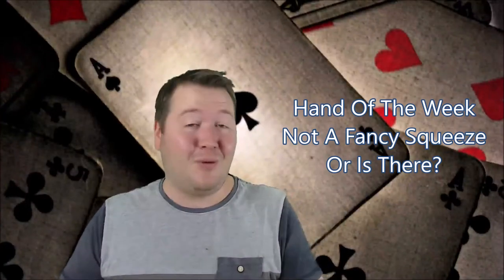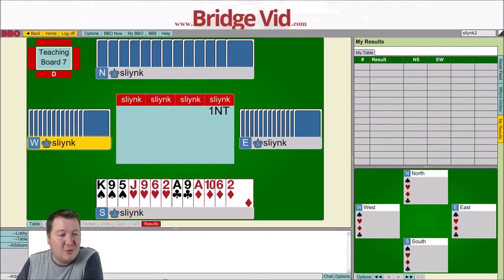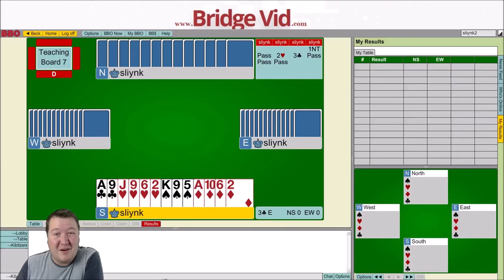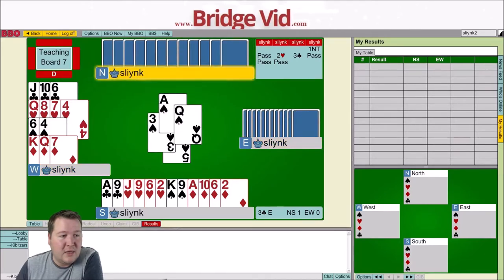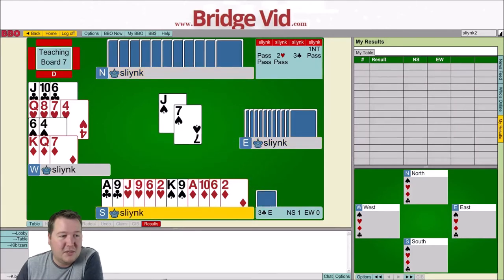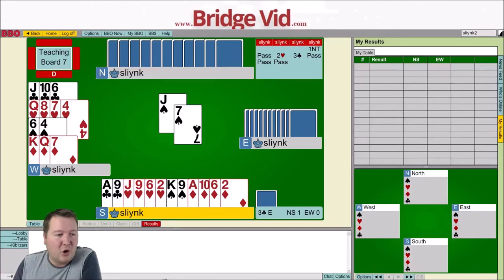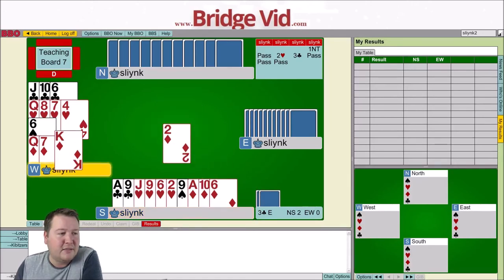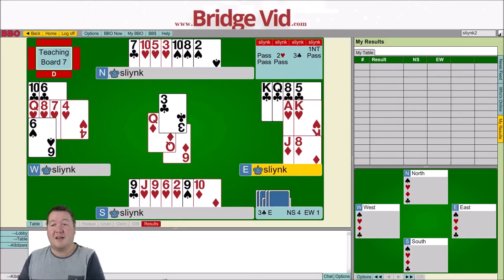Not A Fancy Squeeze Or Is There? - Bridge Hand Of The Week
No, no there isn't.